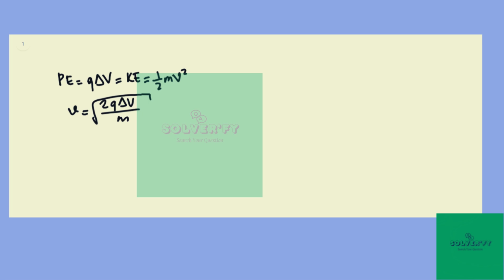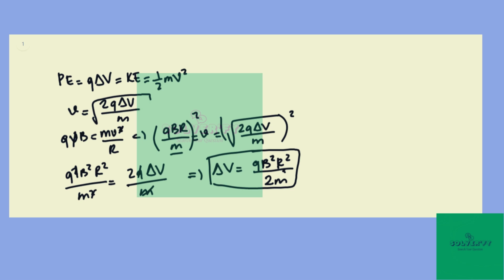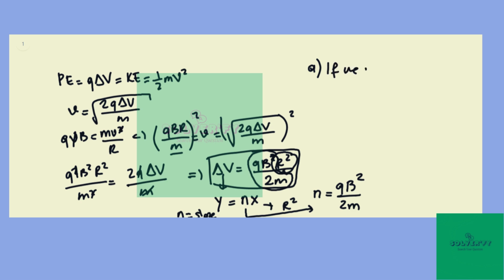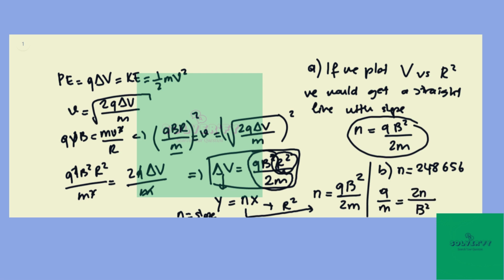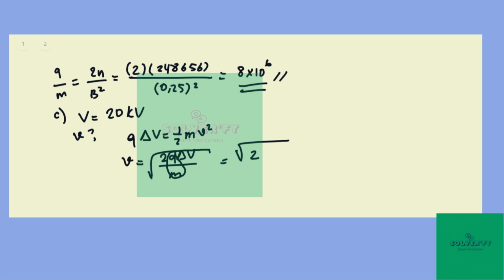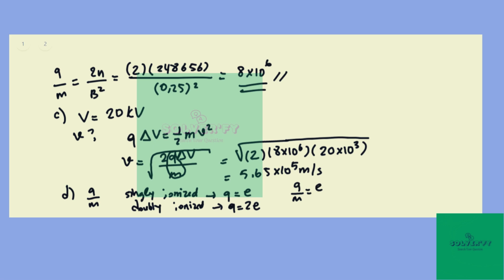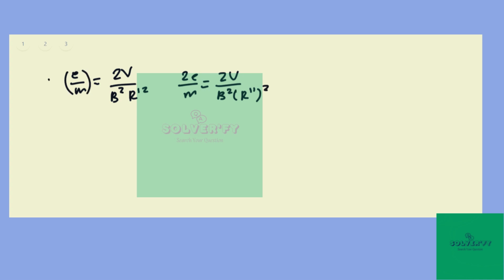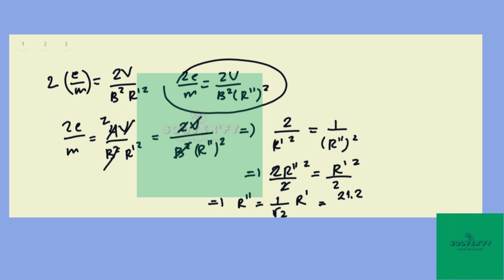[Physics] You are using a type of mass spectrometer to measure charge-to-mass ratios of atomic io